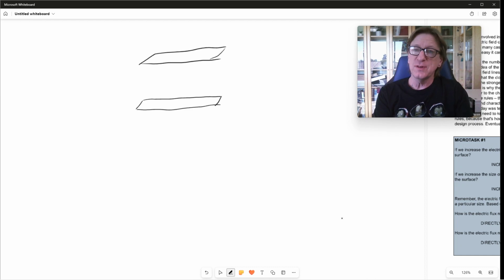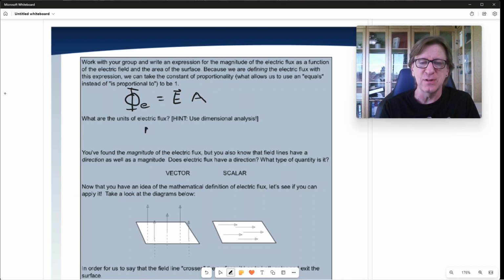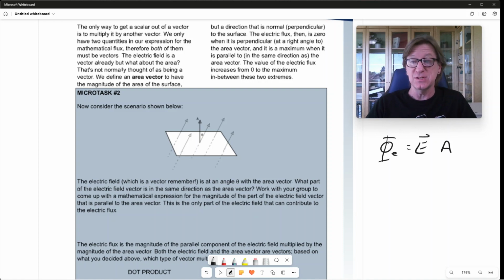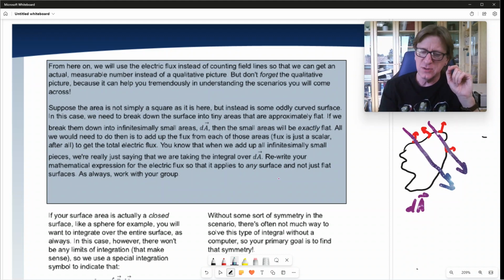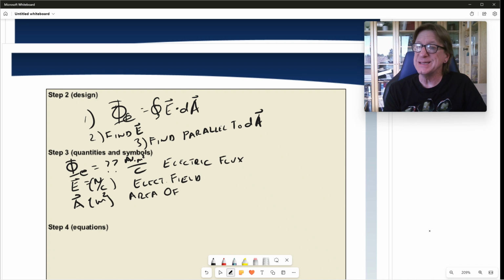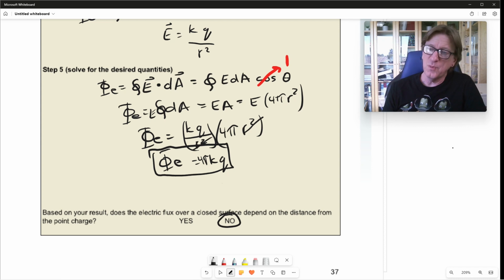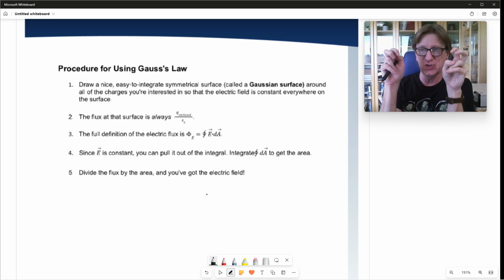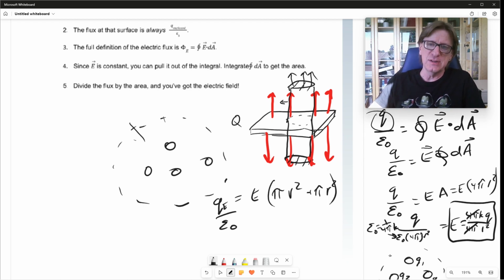University Physics II: Gauss' Law